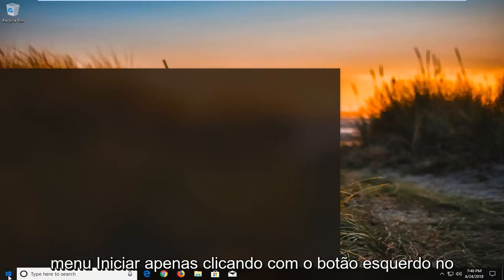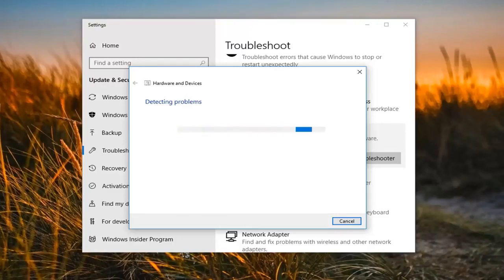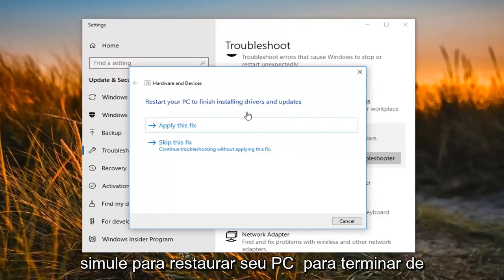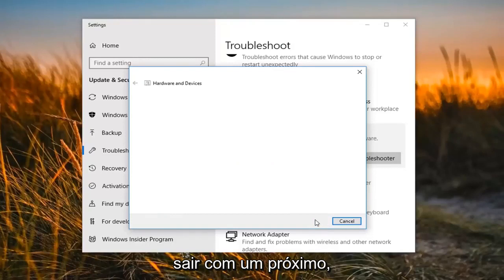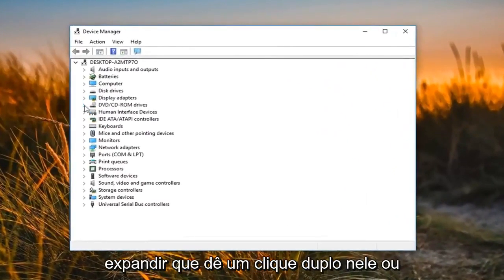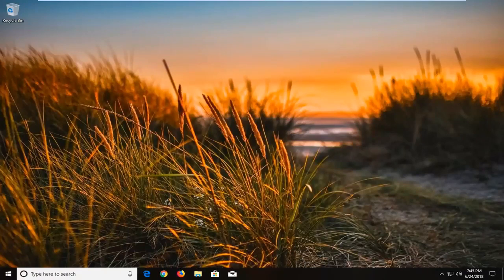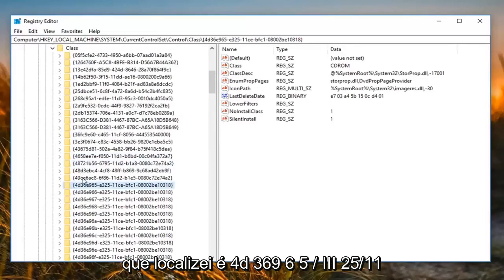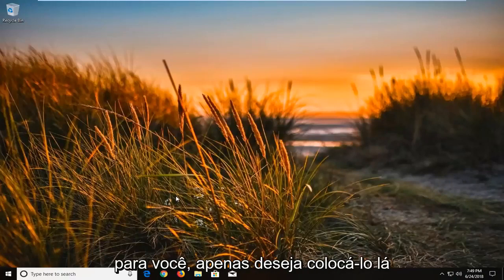Fazendo Windows 10 reconhecer a leitora de DVD(Drive de DVD)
Como consertar o DVD que não funciona no Windows 10.

Isso pode fazer você se sentir velho, mas as unidades de CD / DVD agora são consideradas hardware legado. À medida que o Windows 10 continua a modernizar o sistema operacional, o suporte para tecnologias de hardware mais antigas, como unidades ópticas, está se tornando cada vez mais irregular. Isso é lamentável, pois muitos usuários ainda dependem de CDs e DVDs. Na verdade, você pode até precisar usar uma unidade de DVD para instalar o Windows 10 em seu computador. Uma das reclamações mais comuns que tenho encontrado entre os usuários é a perda de sua unidade de DVD ou CD após a atualização. Isso pode ser o resultado de uma combinação de fatores: driver corrompido, firmware desatualizado ou defeito de fábrica. Antes de jogar fora sua unidade de DVD e adquirir uma nova, aqui está uma olhada em algumas etapas de solução de problemas que você pode tentar fazer funcionar novamente.